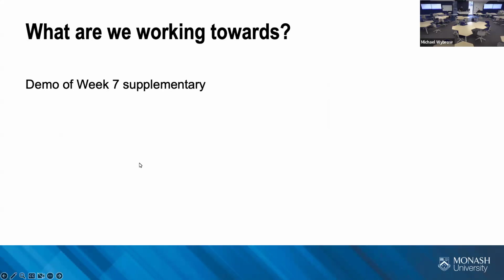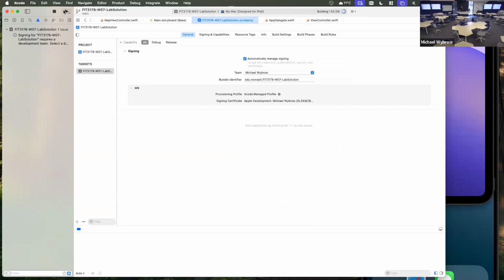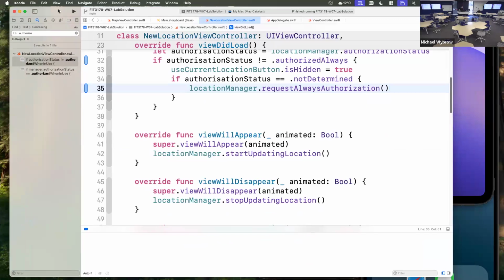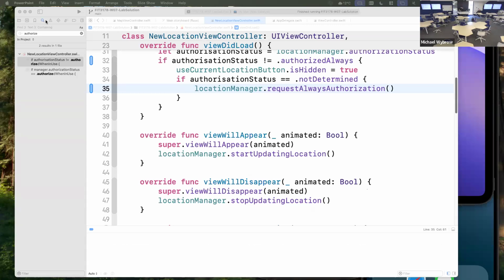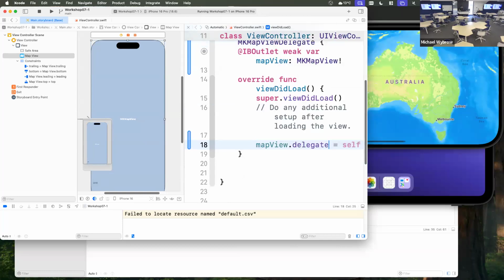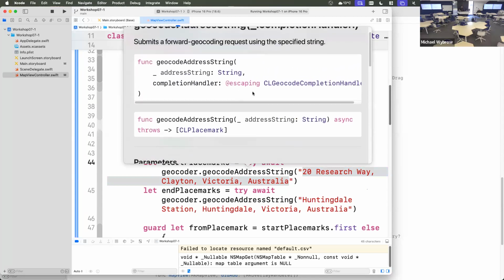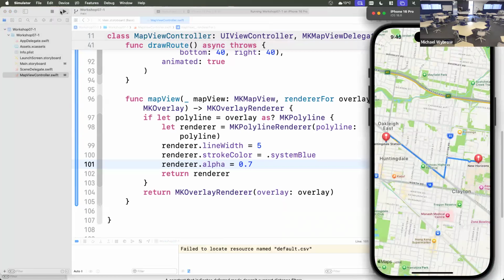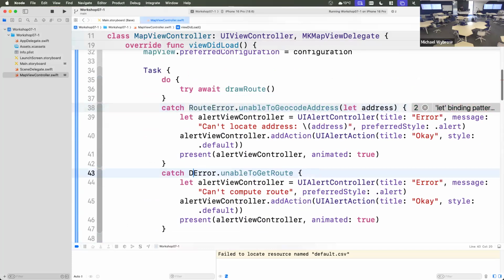FIT3178 25 S2 Workshop 7 recording Week 6